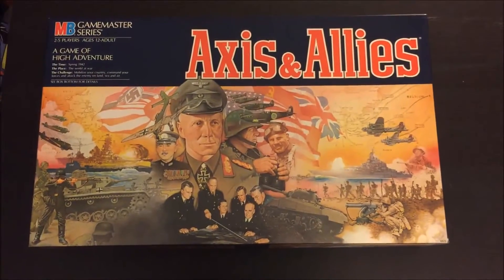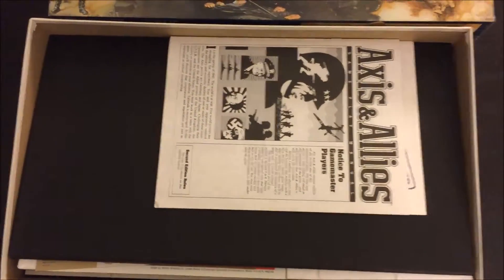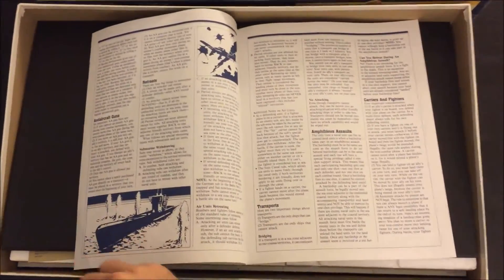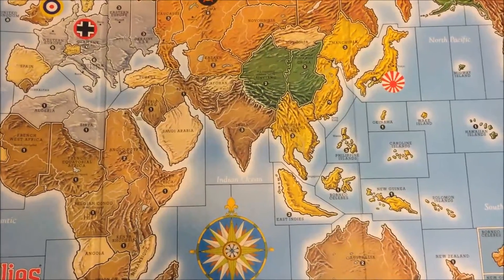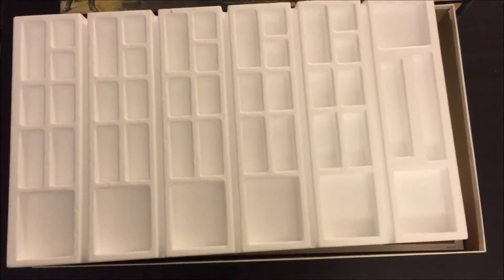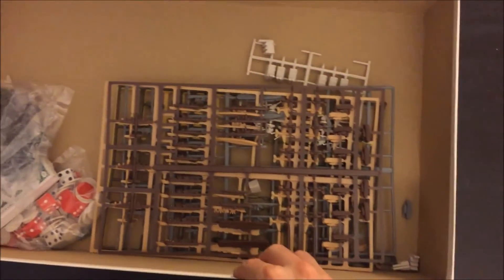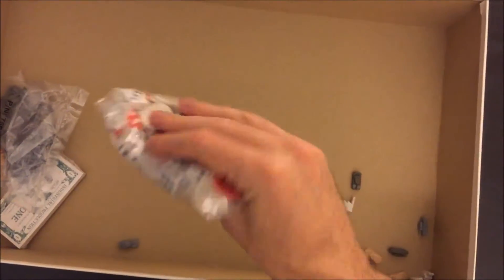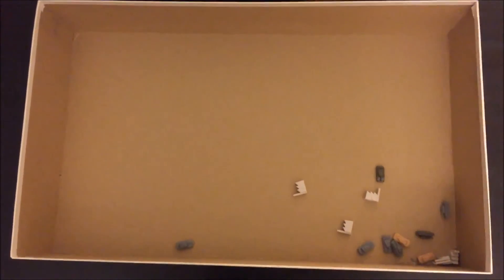Axis & Allies (1986) Unboxing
I purchased a sealed copy of the Milton Bradley GM series version of Axis & Allies (1986).  It's not terribly common to come across a sealed copy, so I decided to make a short unboxing video for those who wanted to get a sense of what it looks like to open up one of these fresh!